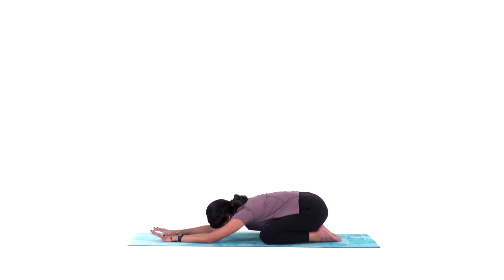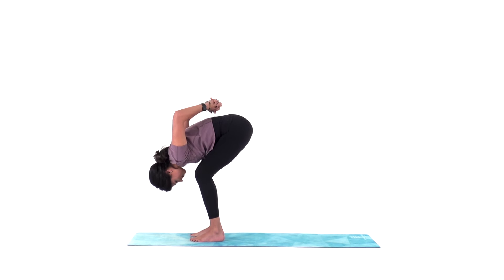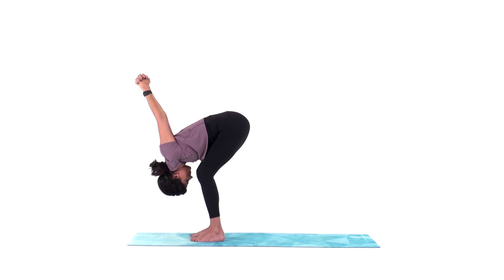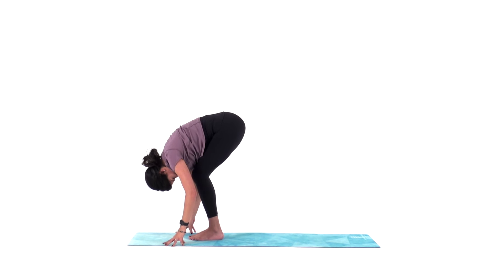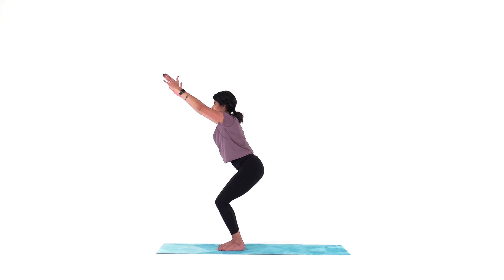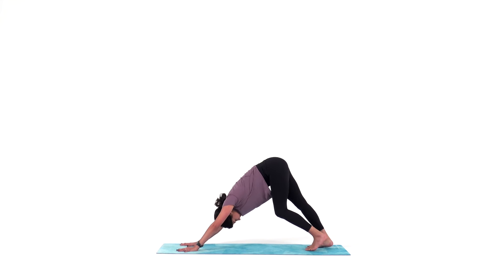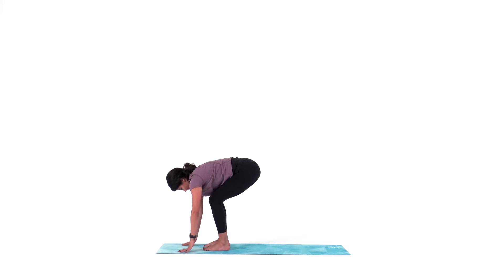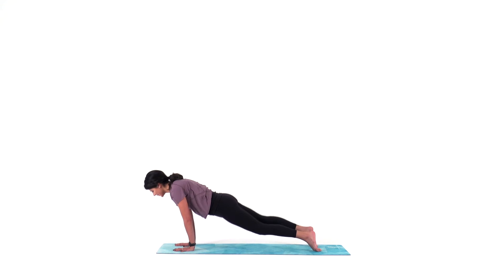5 minute Intermediate Arm Balance Yoga | "Crow Shoot" 🤗 TRY THIS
Strengthen your arms, increase your heart rate & play with this 5 minute Power Yoga Routine where we'll warm up then play with a "Crow Shoot" transition and chill in child's pose at the end. Sub this transition into other power yoga routines to add a little extra intermediate yoga burn & advanced yoga strength to your practice!

WELCOME to your modern day yoga channel by Sarah Beth Yoga where you can find clear & fuss free yoga videos ranging from short 10 minute yoga routines to longer 30 minute yoga practices for all levels to help you get stronger, happier & healthier.

•40+ full-length 45 minute & 60 minute yoga classes
•40+ monthly yoga calendars

I love the mats I use so much that I made my own!